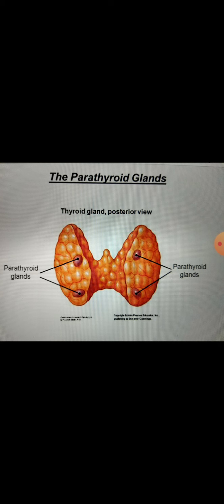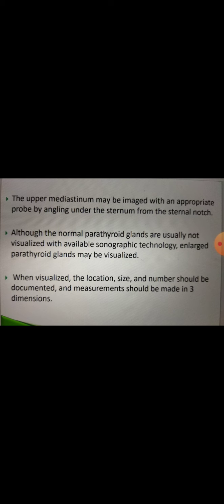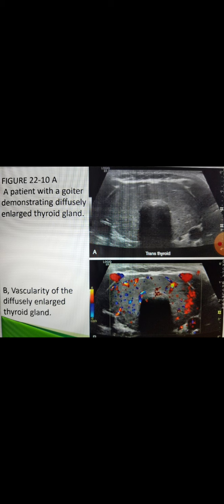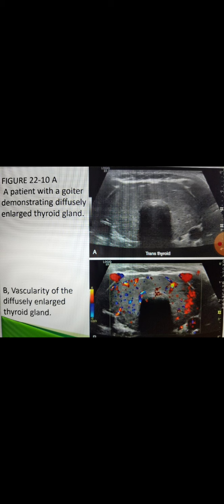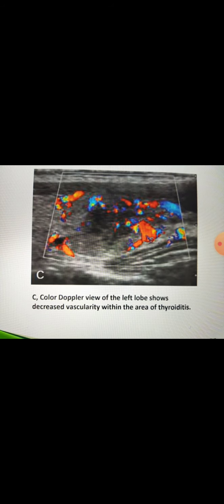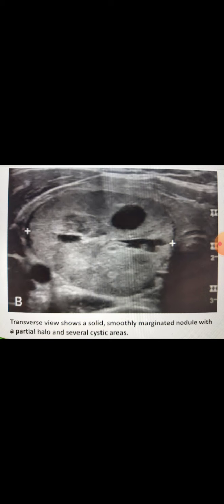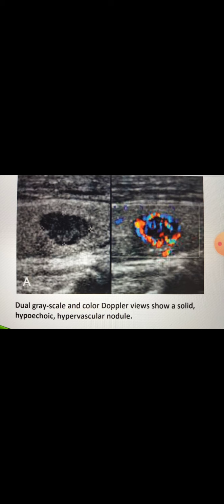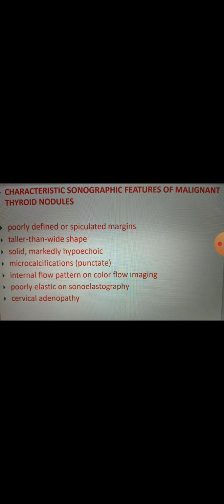Lecture of Miss Bakhtawar Shahzad for 3rd Year MIT on topic Thyroid Ultrasound